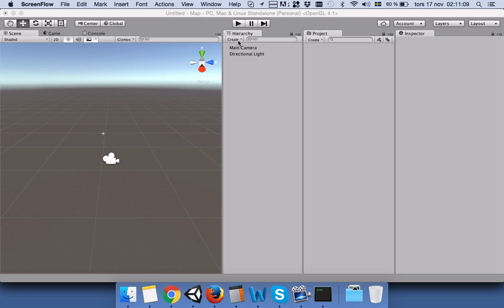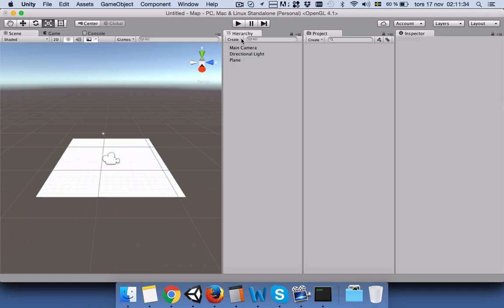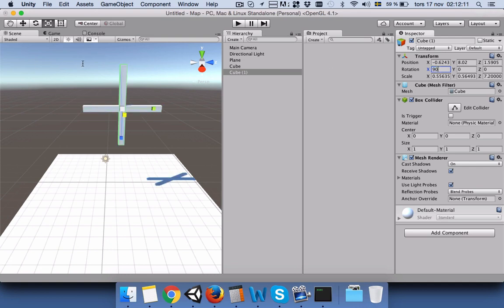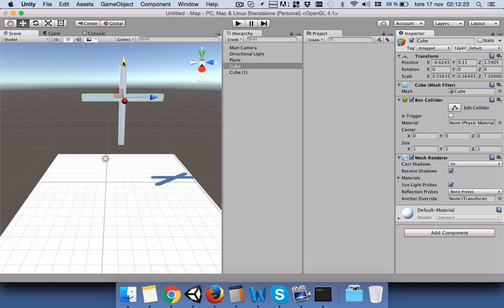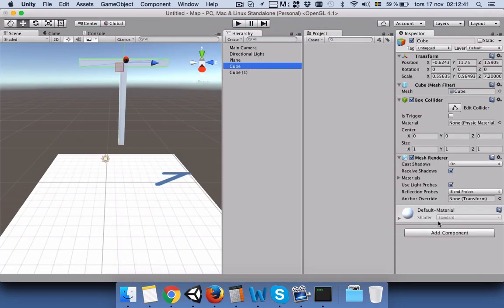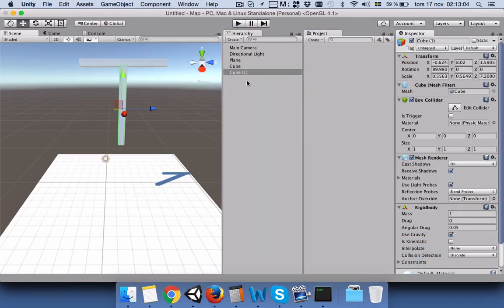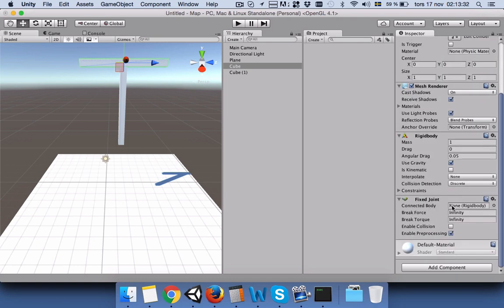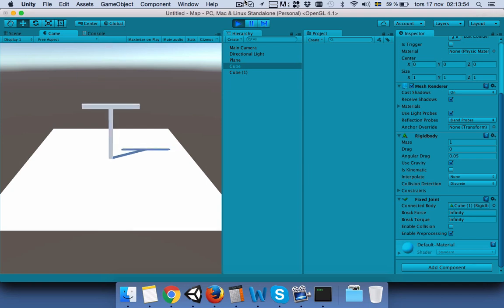Unity How to connect two GameObjects using FixedJoint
Unity 5 How to connect two GameObjects using FixedJoint